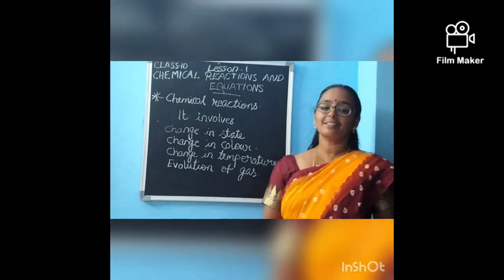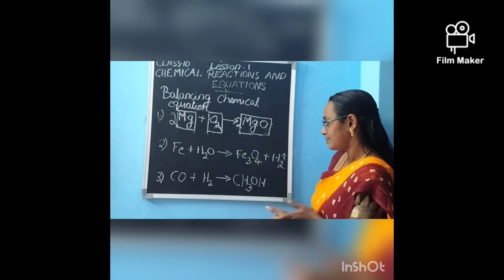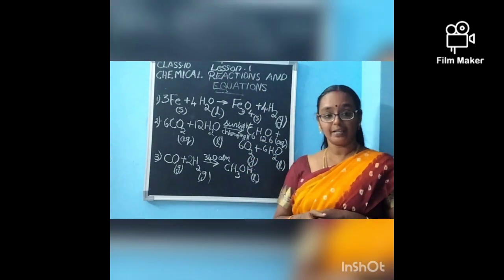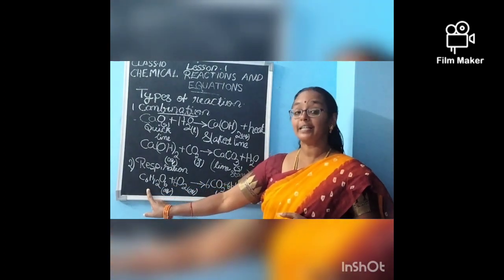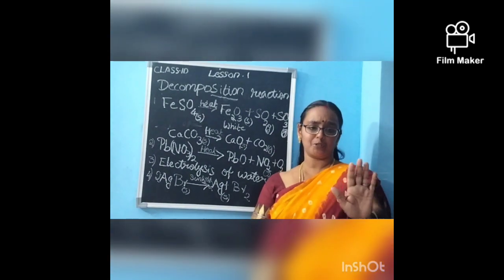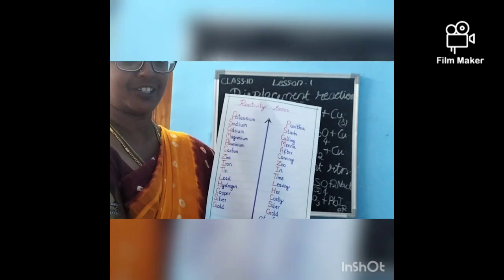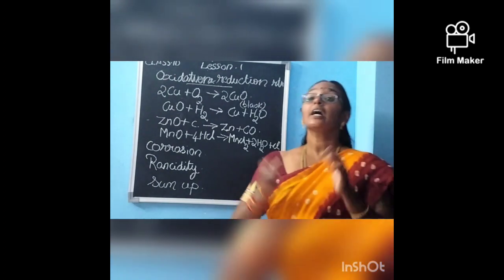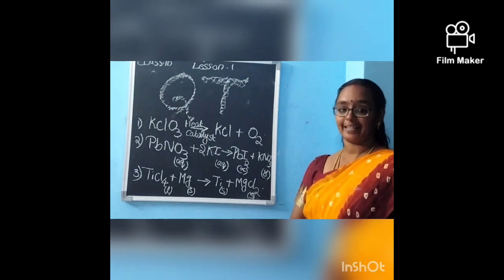class 10 Lesson 1 , with all possible questions